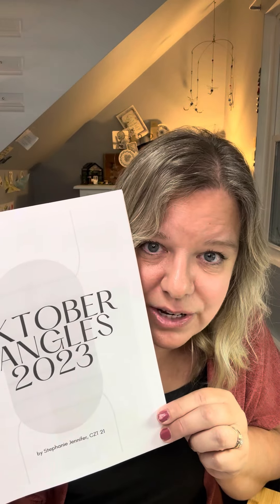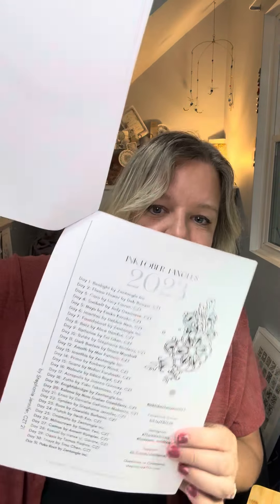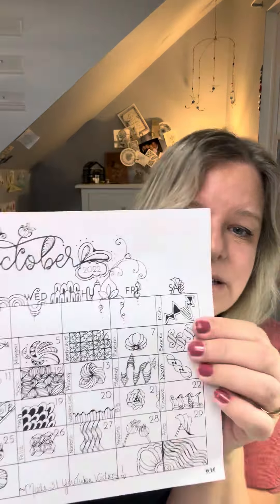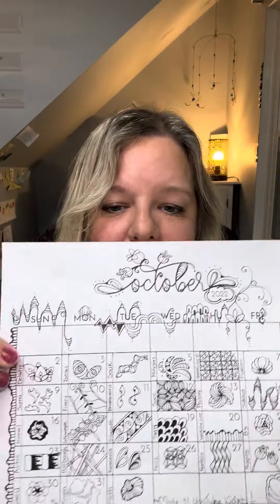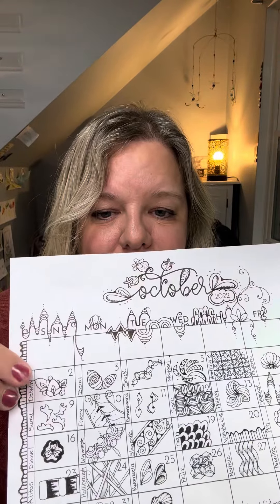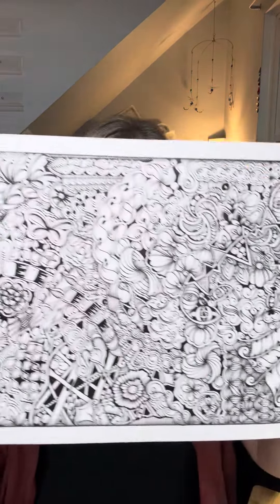Inktober is coming soon!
This video is a quick introduction to Inktober and what I have planned! So excited!